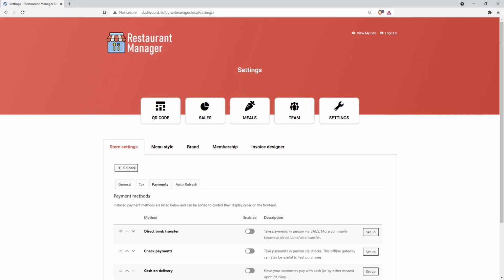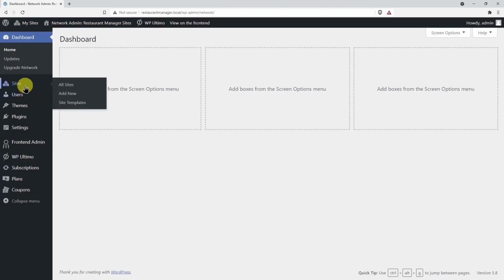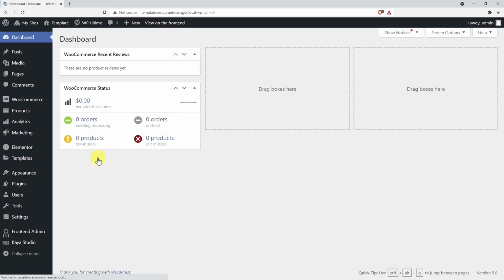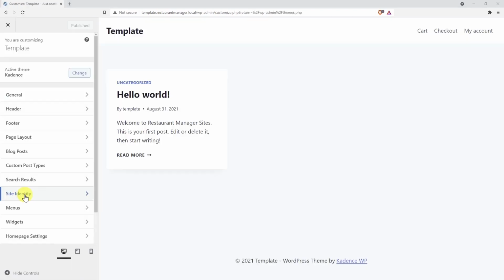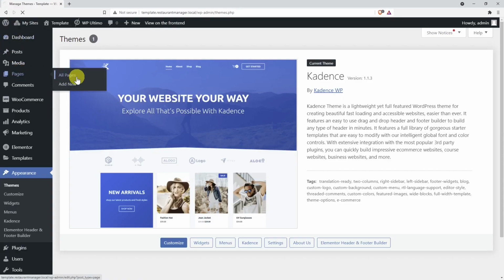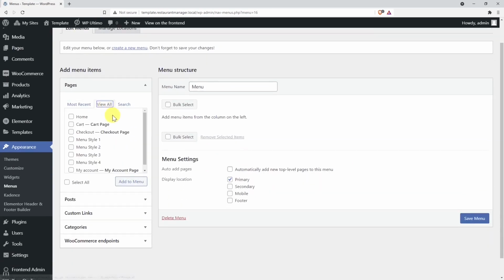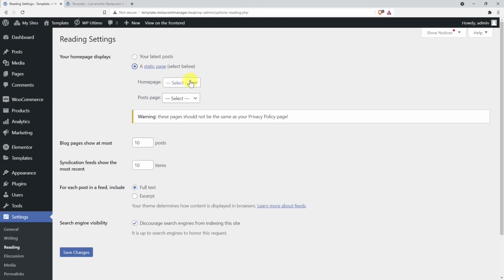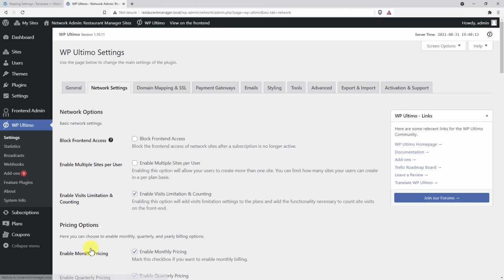11- How to Create a WP Ultimo Template Site for your Restaurant Manager Platform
CONTENT OF THIS VIDEO:

00:00 About the course

00:45 How to create a WP Ultimo template site for your restaurant management

01:09 Step 1. Create a new site on your network

01:41 Step 2. Remove all the unnecessary pages from the new site

02:04 Step 3. Set up the template site's appearance

02:53 Step 4. Add the food menu style pages

03:26 Step 5. Add a navigation menu to the template site

04:08 Step 6. Set up the homepage of the template site

04:34 Step 7. Set up the new site as a site template in WP Ultimo

In this lesson, we’ll create a WP Ultimo template site for your platform. This will be really useful, because you’ll provide your users with a really simple way to set up their restaurant sites.

They won’t have to worry about designing the website from scratch, because they will clone the template site on their own sites, and just worry about choosing colors, titles, typographies, etc.

BACKGROUND MUSIC